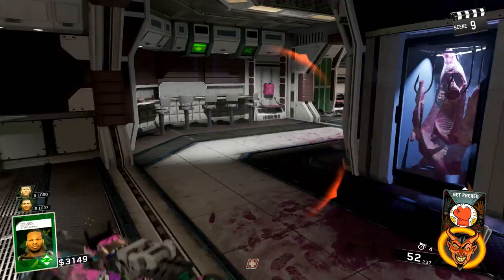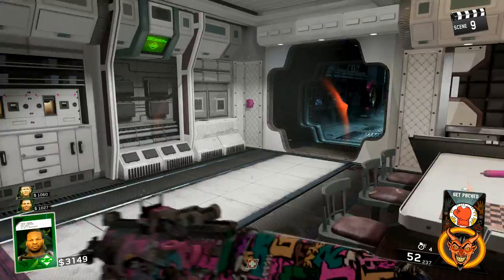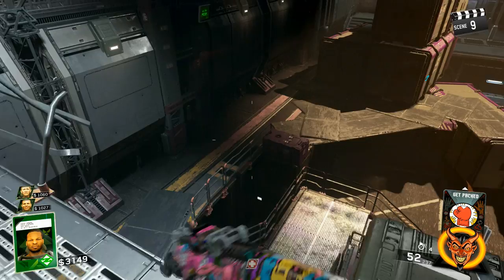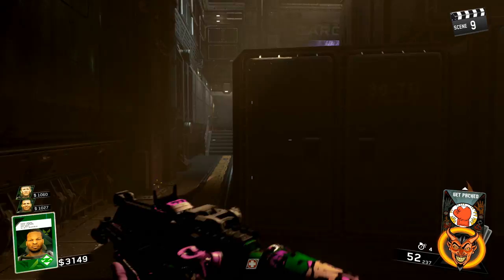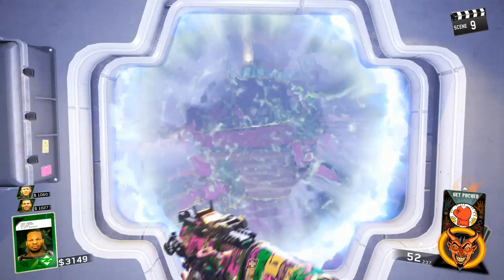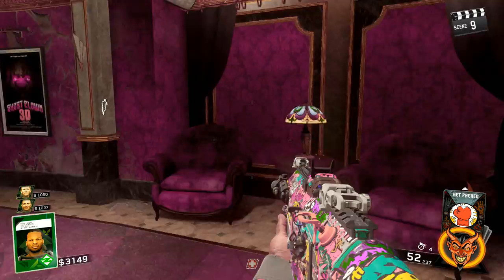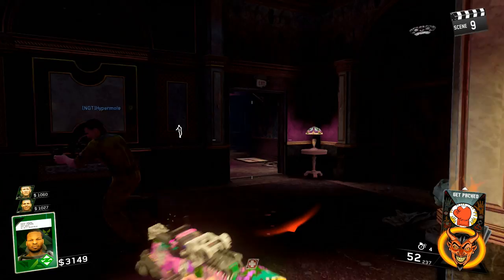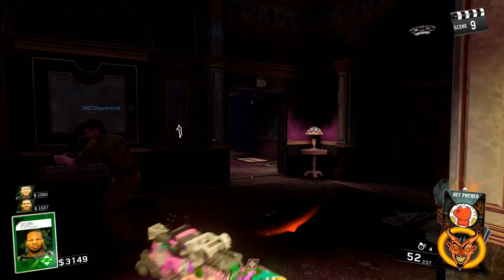The Beast from Beyond: Code for Playable Character - Willard Wyler or Samantha Cross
Here's the code for the playable character once we beat The Beast from Beyond. We believe it to be either Willard Wyler or Samantha Cross.

► Stephen Singleton (Tier 6)
► PsychoEmoNinja6 (Tier 6)
► Joshua Ward (Tier 5)
► Brett Irving (Tier 5)
► FluffyKings (Tier 5)
► GpMonsters831
► AusNaminator
► Develo87
► Joseph Rice
► Yoyomongo
► Dale Kruszewski
► Martin Morgan
► ThiagoTGM
► Patrick Ortiz